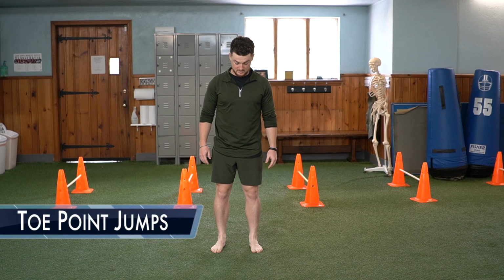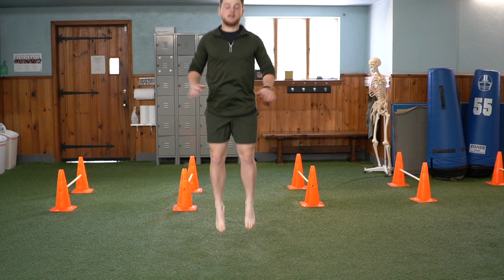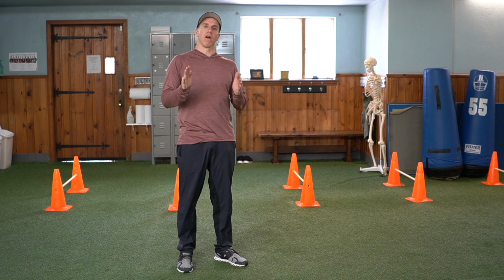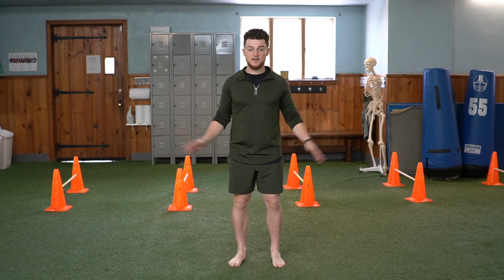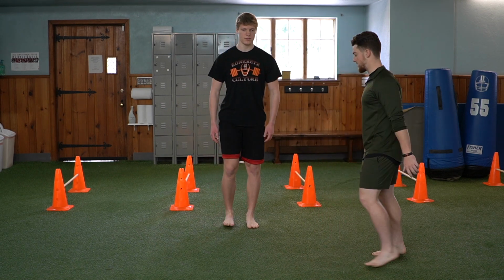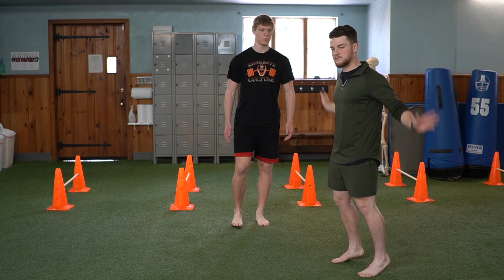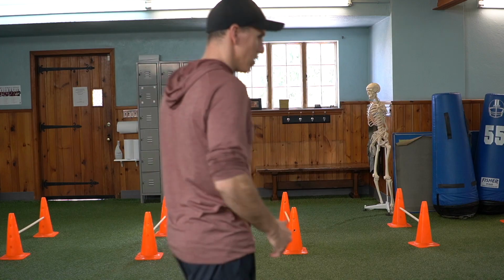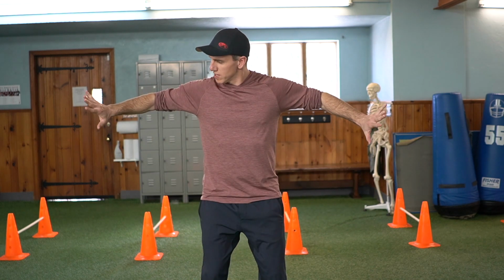Techniques for SUPERIOR JUMPING ABILITY- Timing Hands & Legs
This "Jump Technique" video is part of our ONLINE TRAINING & REHAB APP. Our online training is cutting edge and gives athletes the programs and support they need to significantly improve their strength, speed, vertical, and flexibility.

———Online Services We offer ———

Purchase our Sports Training APP on our website.  Get Faster, Stronger, and Jump Higher using our effective 6 Level sports training method.

Purchase our Injury Rehab APP for $60 on our website. Learn our step by step rehab method called Corexs12- Includes 12 exercises to Fix upper body, lower body, and core injuries.

We offer one on one video call sessions to evaluate the injury, customize your rehab program, and make sure you are performing the prescribed exercises correctly.

Corexcell
4 Fuller Dr
Northampton, PA
18067